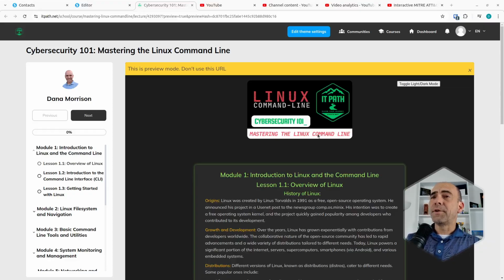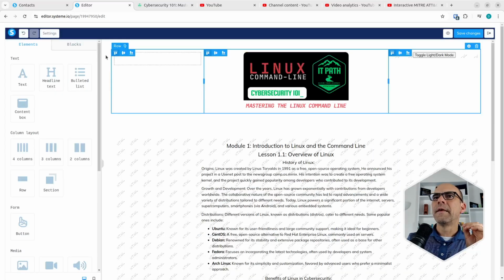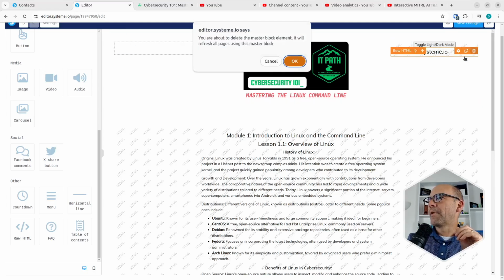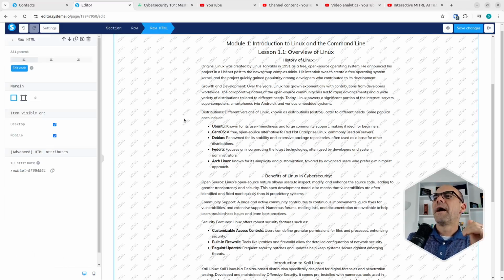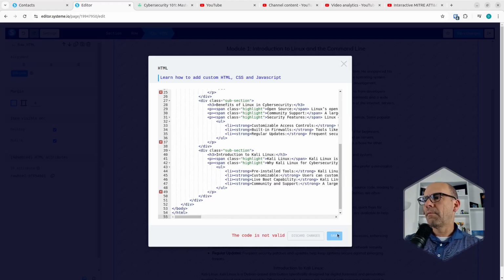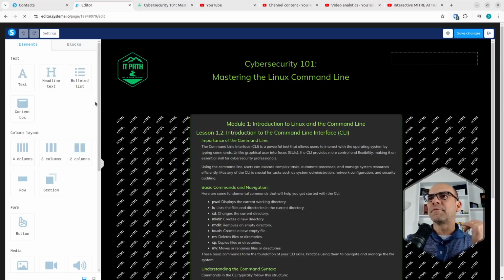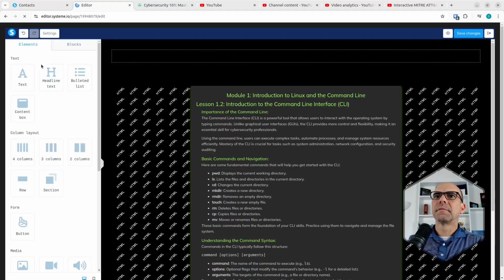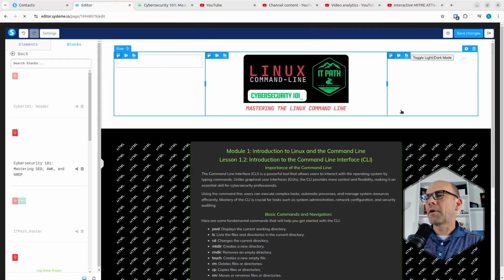Mastering Light & Dark Mode in Systeme.IO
Unlock the power of customization in Systeme.IO! In this tutorial, I'll guide you step-by-step on how to seamlessly integrate light and dark mode into your site using raw HTML code blocks and master blocks. With a little help from ChatGPT, you'll learn how to enhance user experience with just a few lines of code. Whether you're a beginner or a pro, this video has something for everyone. Don't miss out on making your site stand out with these simple yet effective tips!

Not on systeme.io yet?